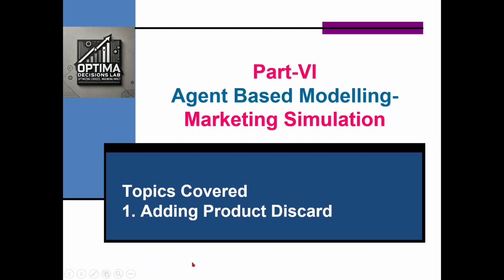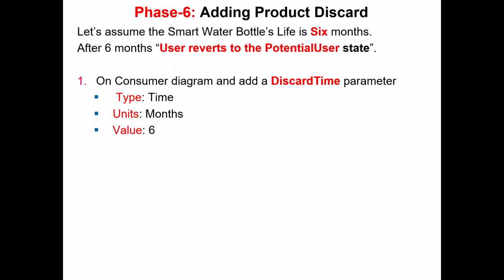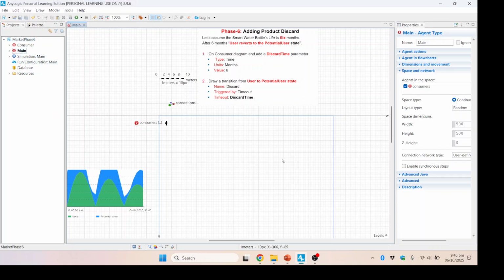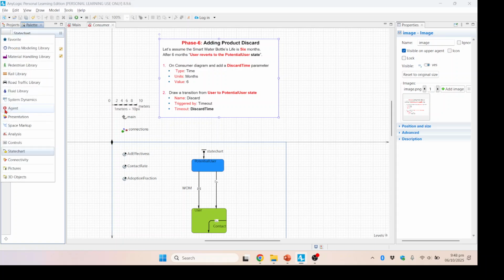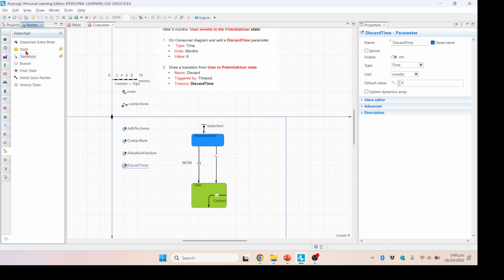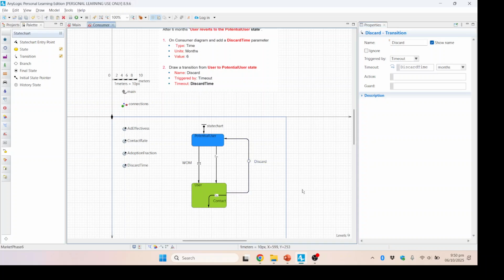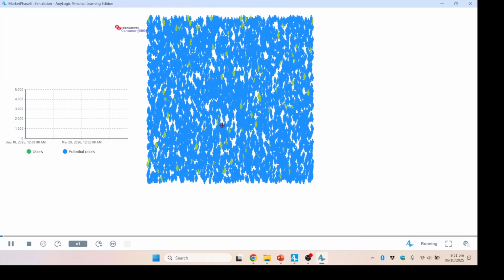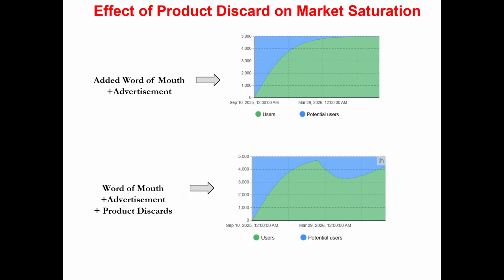AnyLogic ABM Tutorial Part 6 | Adding Product Discard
📝 Description:
This is Part 6 of the Consumer Market Simulation tutorial series in AnyLogic PLE. In this video, we will enhance our product adoption model by introducing product discard behavior. This addition allows users to transition out of the “User” state after a certain time or based on defined conditions, reflecting real-world product lifecycle dynamics.
You’ll learn how to:
• Add product discard logic using statecharts
• Set time-based or condition-based transitions
• Visualize how discarded products affect overall adoption trends
This step brings the model closer to realistic consumer behavior, paving the way for the next part — adding product delivery time to make adoption more practical and supply-sensitive.
📖 This video is part of the ABM tutorial series, which itself is part of the full course Modelling and Simulation with AnyLogic PLE.
🚀 Next Video (Part 7): We’ll add Product Delivery Time to the model to represent delays in product availability and adoption.